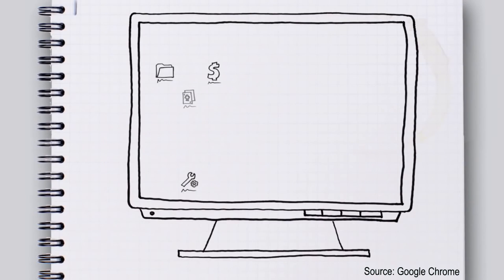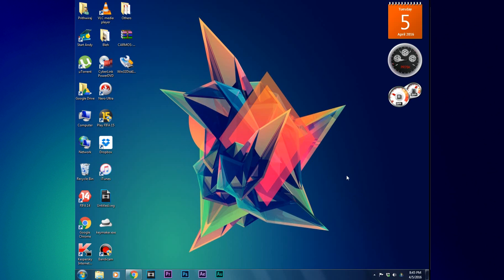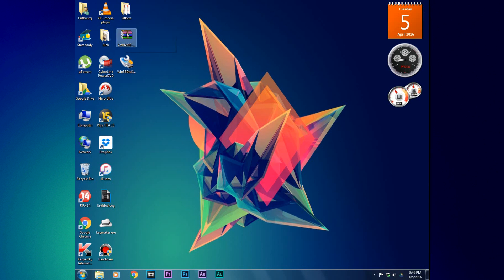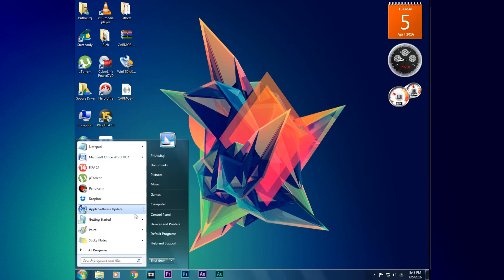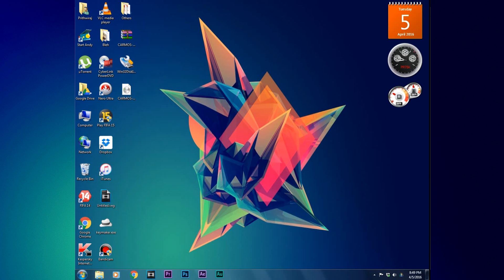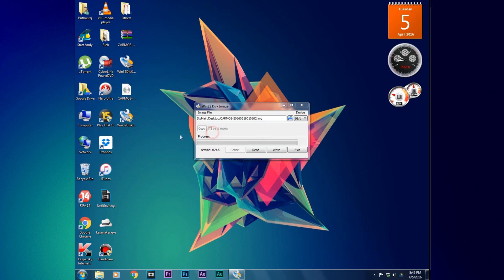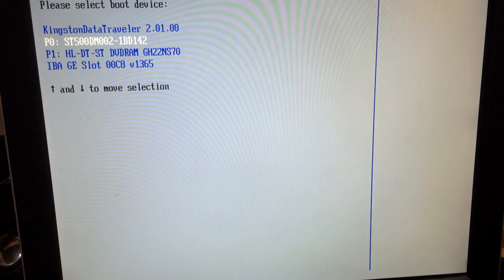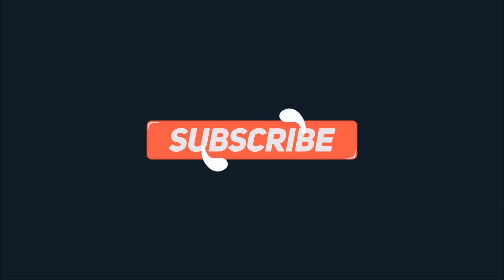Install Chrome OS on PC! [How to]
In this video I have shown how you can download and install Chrome OS on Windows 7/8/8.1/10 so that you can enjoy the superfast Chrome OS which only takes a few seconds to boot up!
Items Required: 1) Windows PC/Laptop
                2) The two files listed above
                3) 4GB USB drive
                4) WinRAR or 7zip